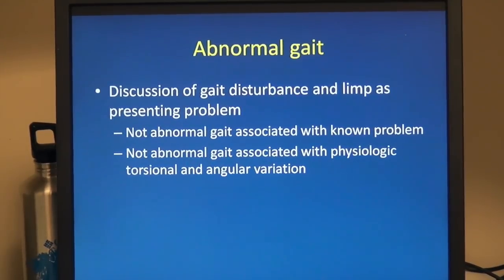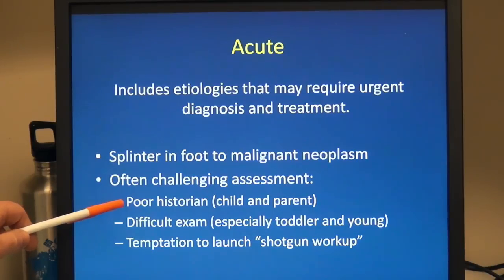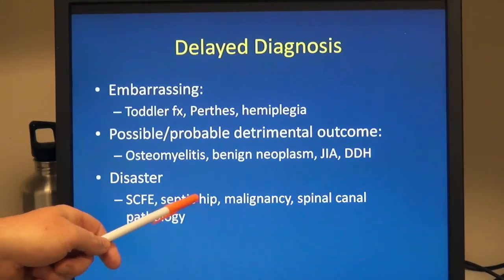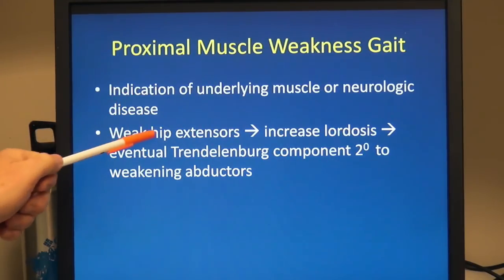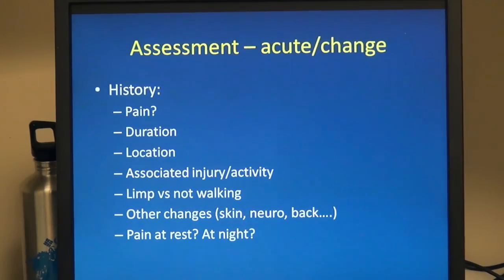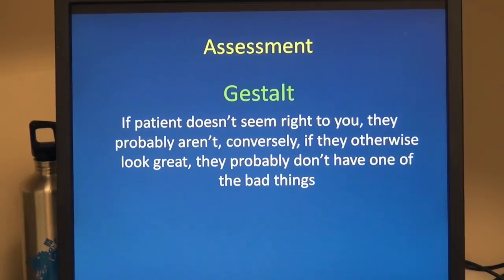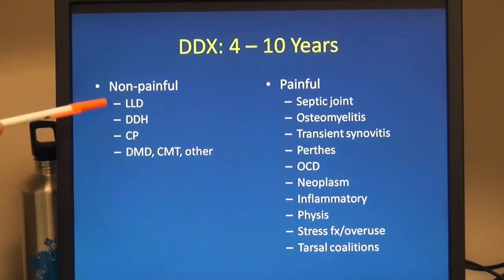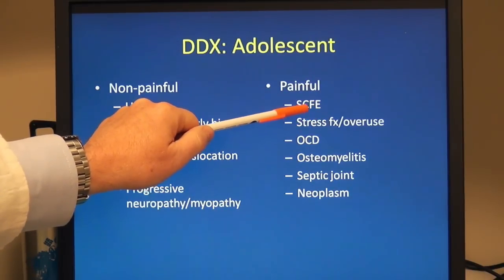Evaluation Of Limps In Children [Complete Discussion]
Dr. Mark Dales, MD offers a comprehensive overview of limps in children.